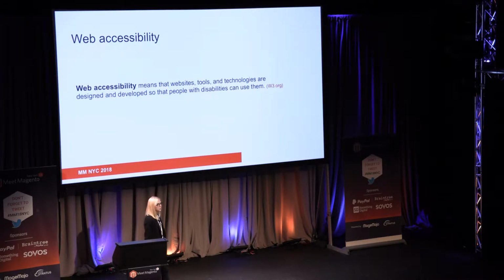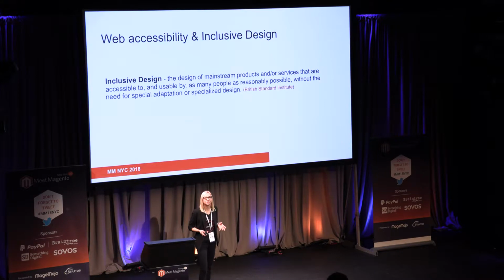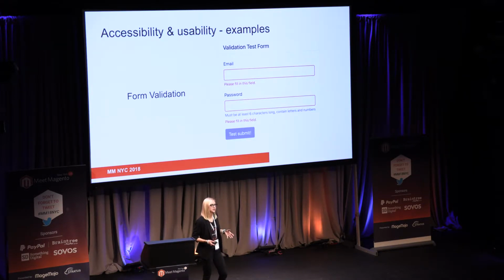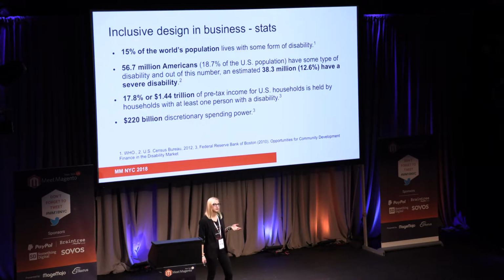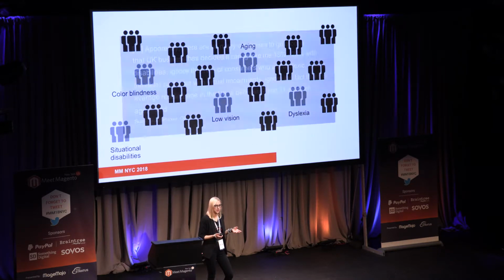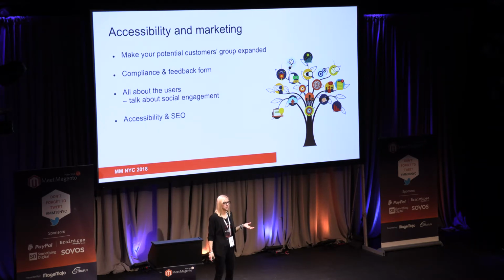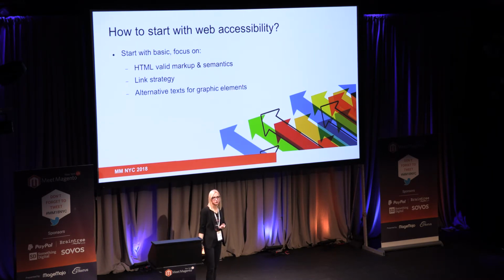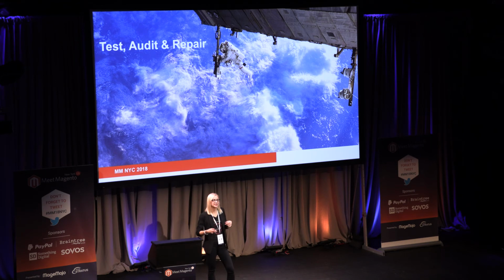Inclusion Matters. How To Benefit From Digital Accessibility In eCommerce | Anna Karon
Accessibility in e-commerce is required to make our products available for all users. We should prioritize this aspect as much as other factors like responsive design, performance, SEO or UX. In many projects, accessibility is often overlooked due to budget constraints or omitted during project maintenance. In this presentation, you will learn about the advantages of implementing accessibility from a business perspective, and Anna will demonstrate how both disabled and non-disabled users can benefit from an accessible website, why you should care, and thereby increasing conversion for businesses.